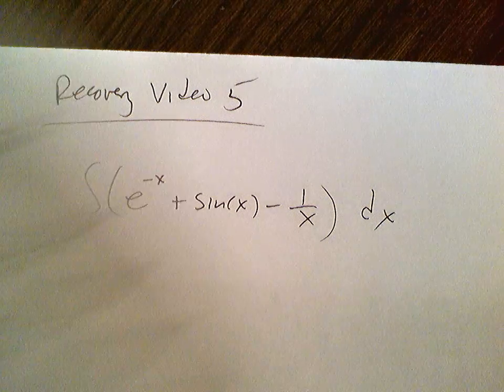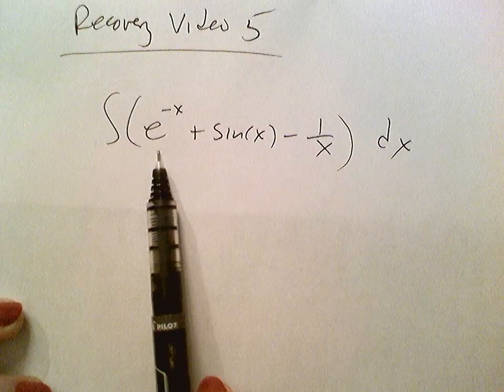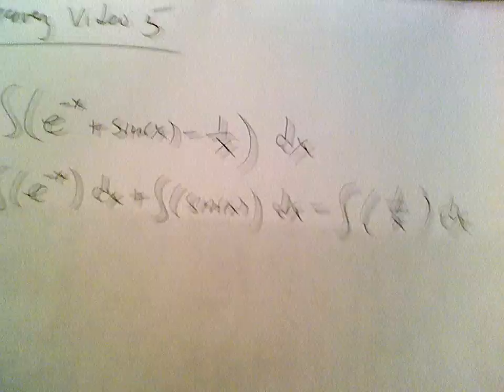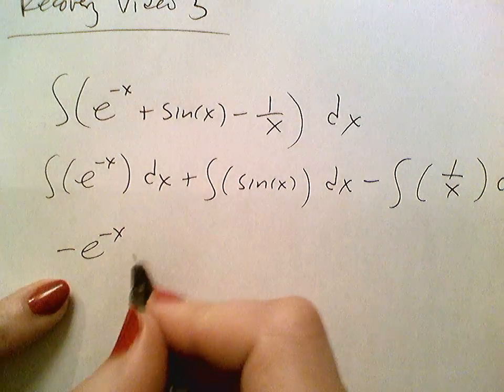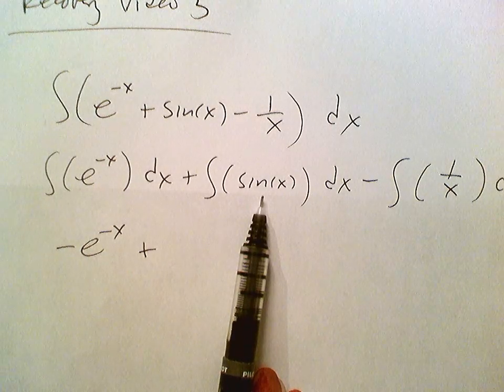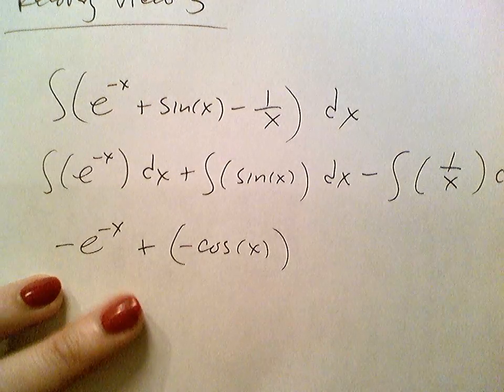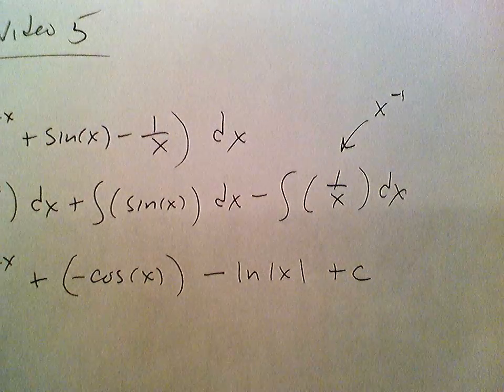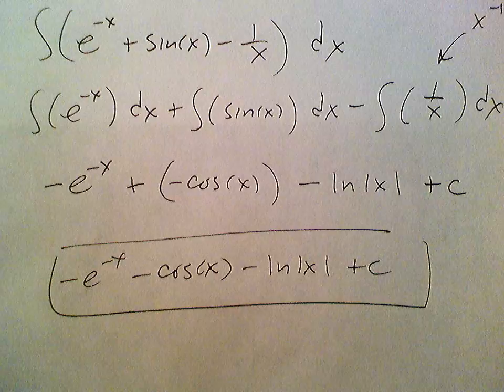Calc Recovery Video 5